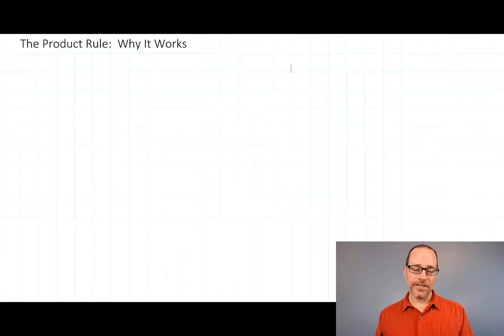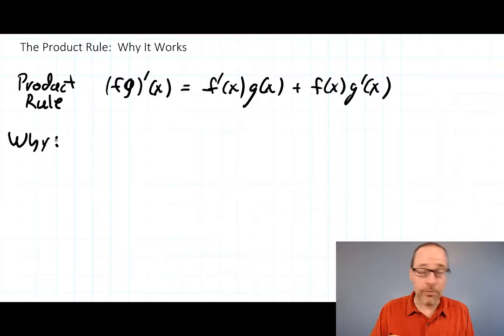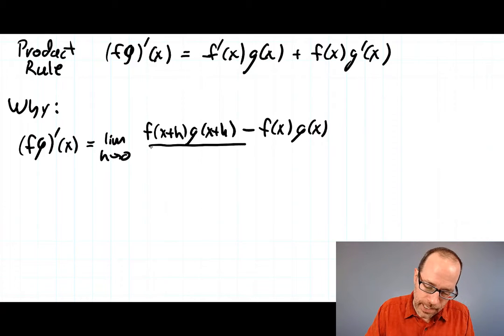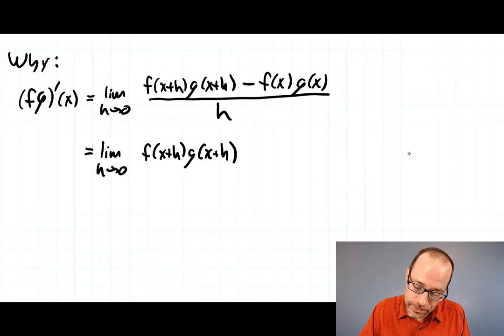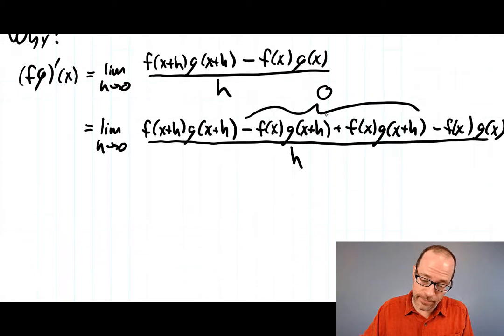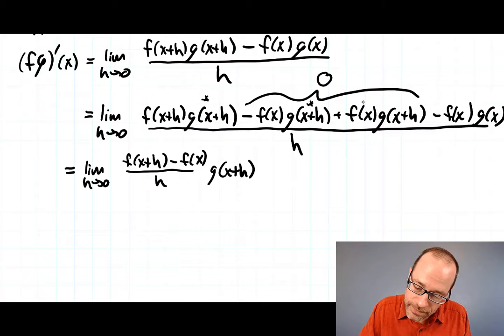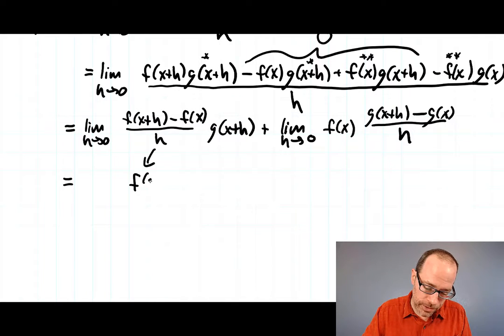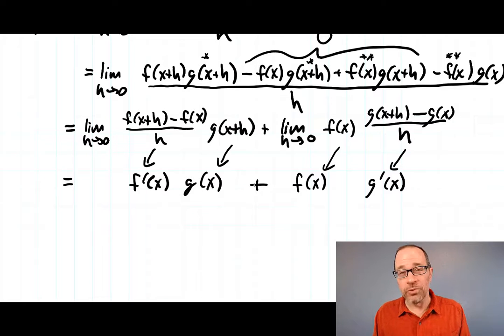Why the Product Rule Works, Calculus 1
Explanation of why the Product Rule works in Calculus 1